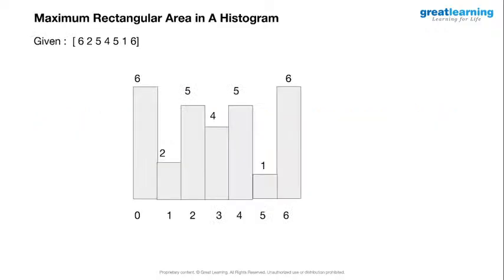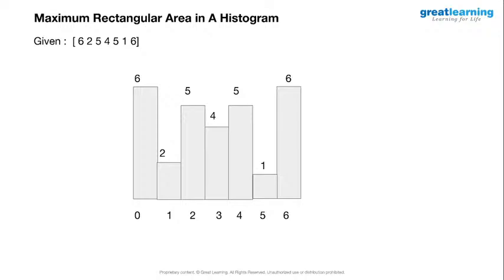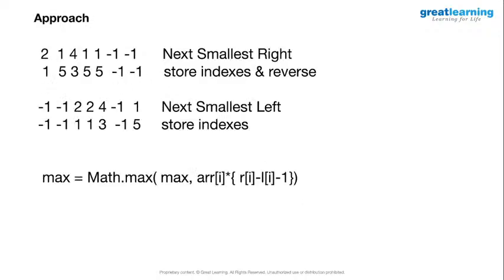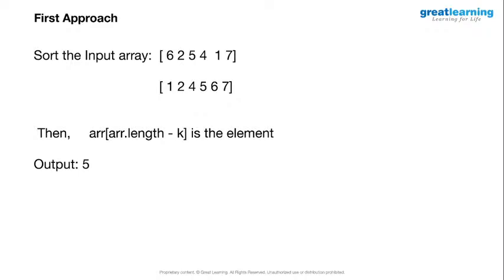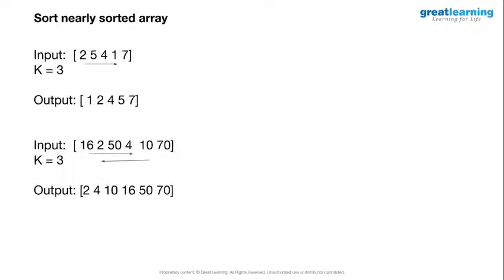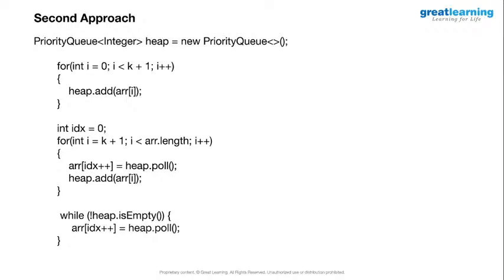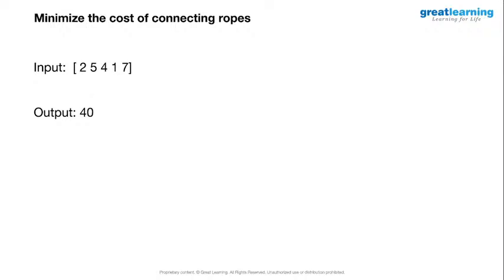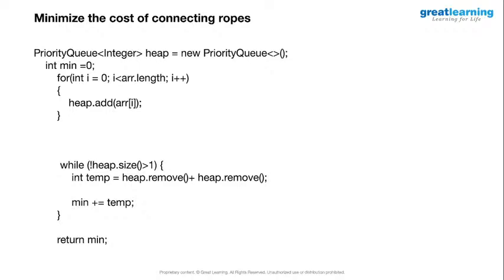Competitive Programming for Beginners Part 4 | Competitive Programming Tutorial | Great Learning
🔥 To get the course material and PDF, click on this

Great Learning brings you this live session on "Competitive Programming for a beginner (Part 4)". This session will include some of the short term competitive competitions such as Facebook Hacker Cup by Facebook, Google Code Jam by Google, CodeChef, Codeforces, HackerRank, etc. In this session, we will also take you through the important Data Structures and Algorithms you need to focus upon that would help you to perform better in these competitions.